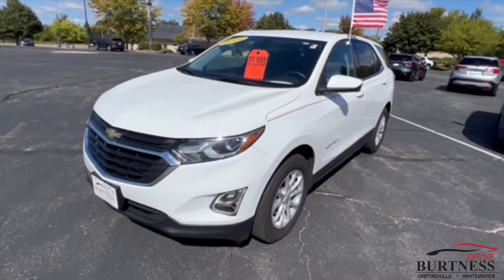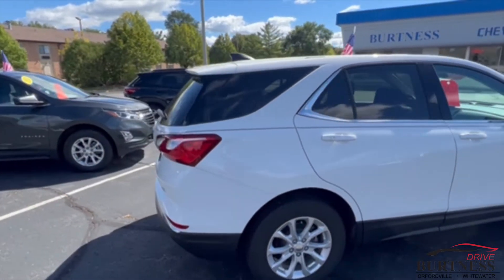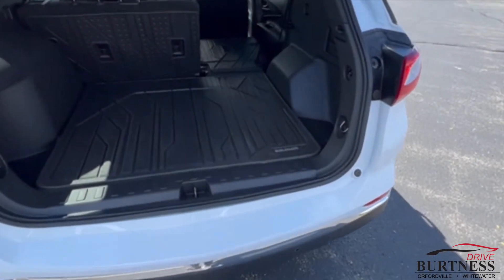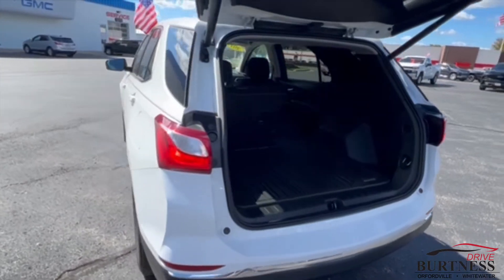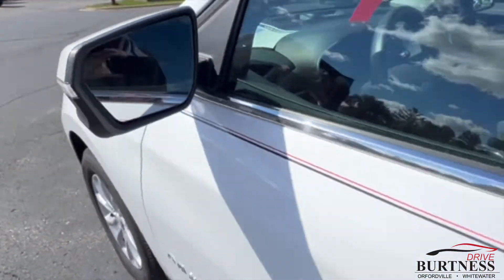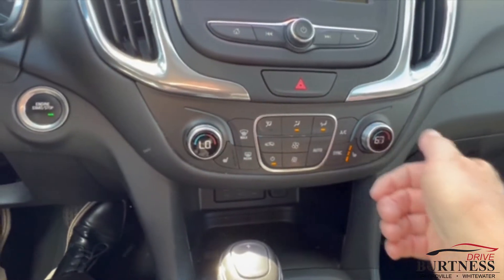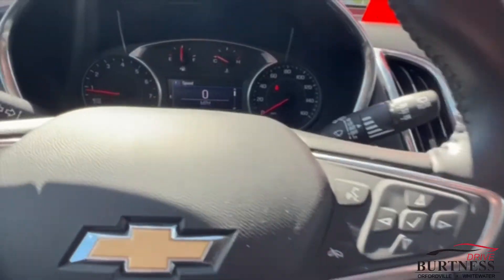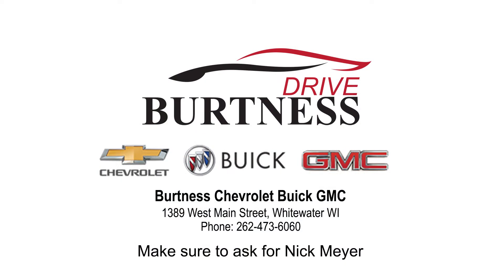2019 Equionx for Donna P2820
CERTIFIED PRE-OWNED 2019 CHEVROLET EQUINOX LT FRONT WHEEL DRIVE SUV
VIN: 3GNAXKEV6KS660840 STOCK: P2820